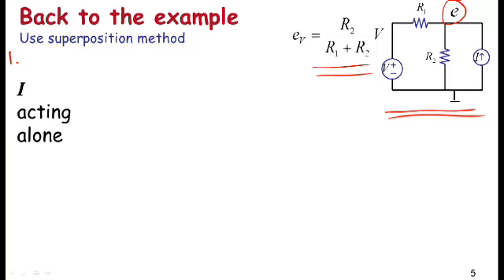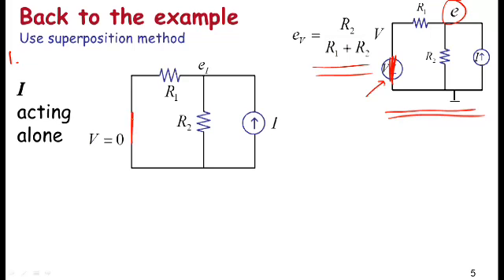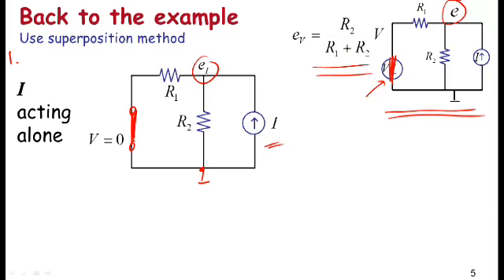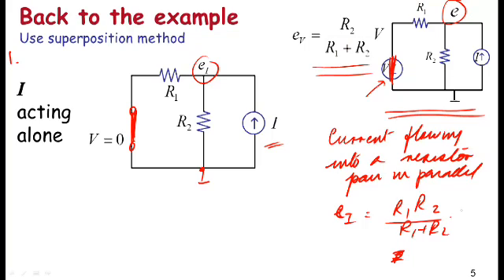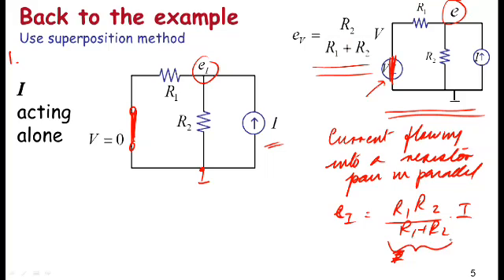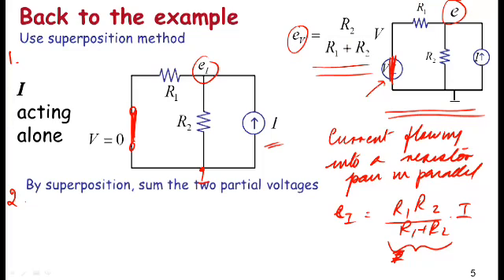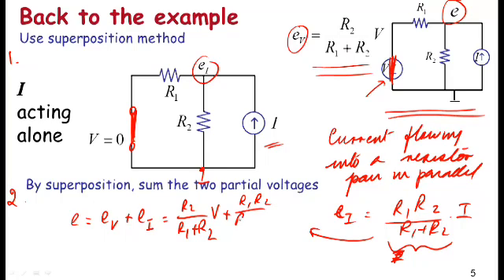Superposition Theorem || Part-3 || Fundamentals of Electrical Circuits